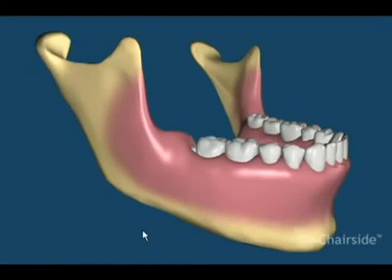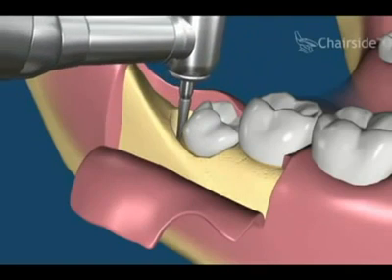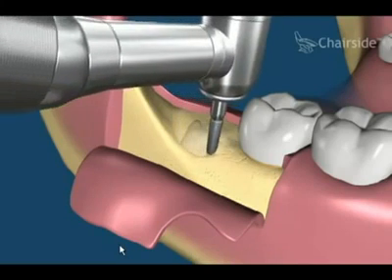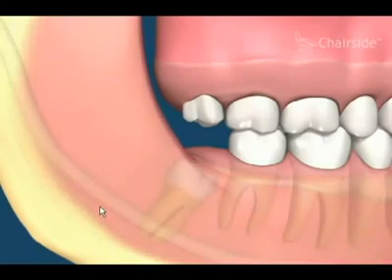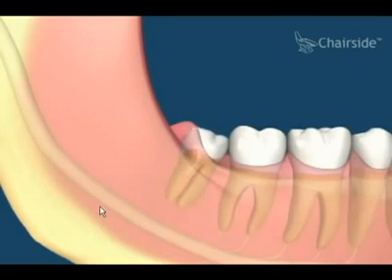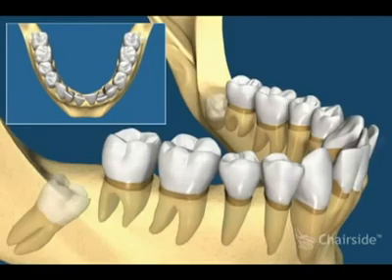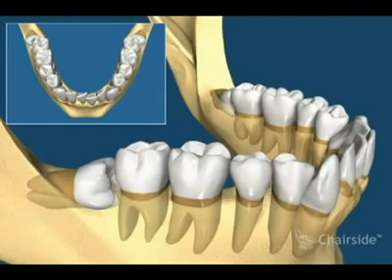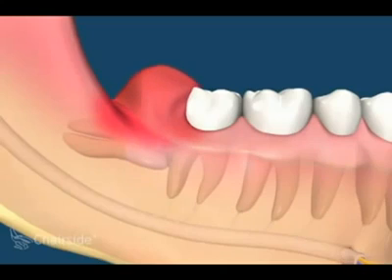Surgery to the lower sprocket No. 8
مقطع توضيحي لكيفية خلع ضرس العقل السفلي